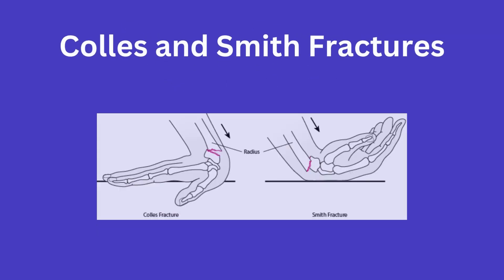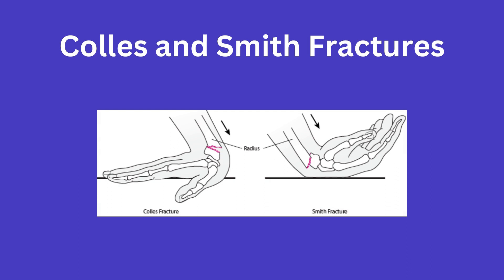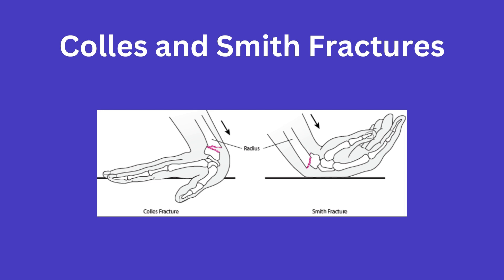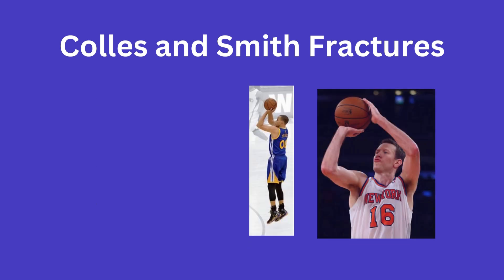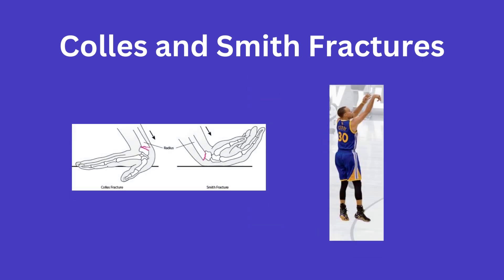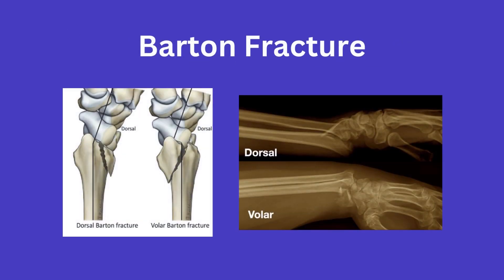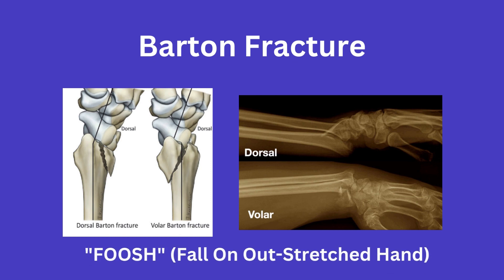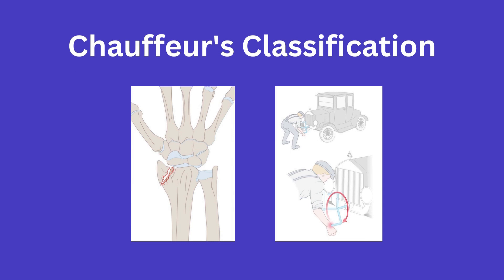Ortho Basics: Fracture Eponyms- Distal Radius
In this video, I go over some of the common distal radius fracture eponyms that you might be pimped on or hear thrown around while on the rotation. I hope to get you familiarized with them and even try to give you a helpful memory trick for the Colles and Smith fractures that helped me early on!